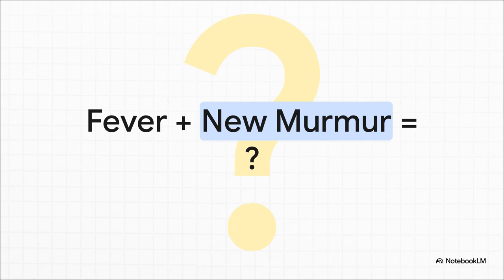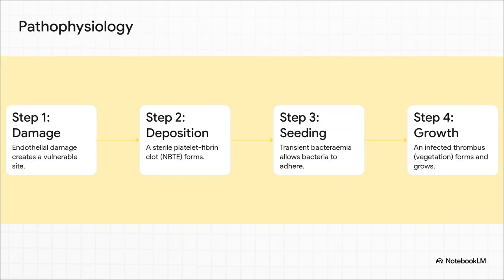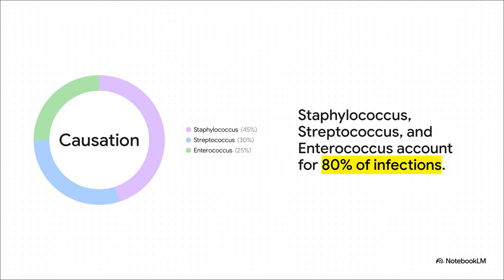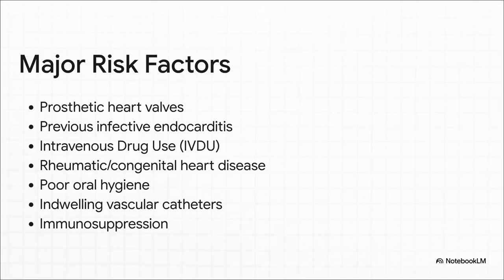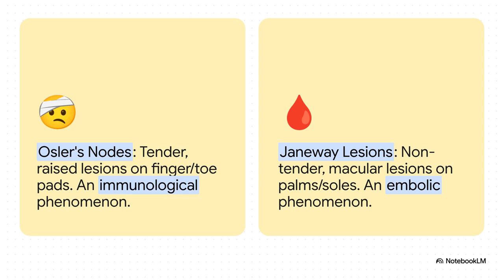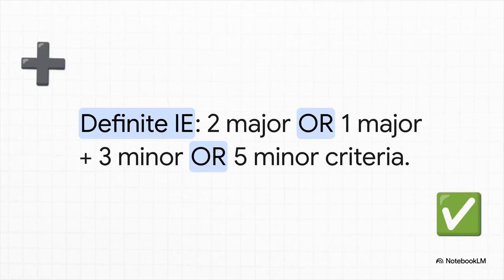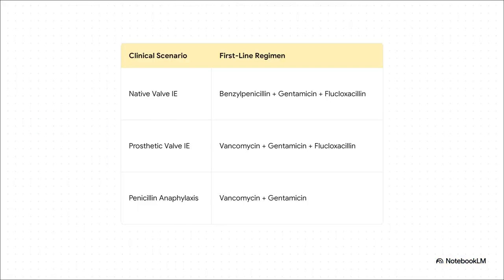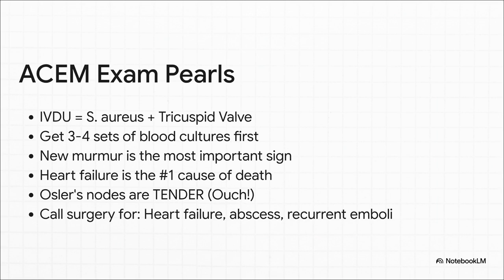Endocarditis in Minutes – A High-Yield Guide for Aussie ED Clinicians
Learn how to quickly recognise and manage infective endocarditis in the emergency department. This high-yield guide is designed for Australian ED clinicians, registrars, and medical students, covering the must-know red flags, physical findings, complications, and key investigations.

Whether it’s new murmurs, septic emboli, or culture-positive sepsis, endocarditis can be subtle but deadly if missed. In this video, we break it down into practical, exam-relevant teaching points that you can apply immediately on shift.

👉 Perfect for ACEM exam prep, ED teaching, and on-the-floor clinical practice.